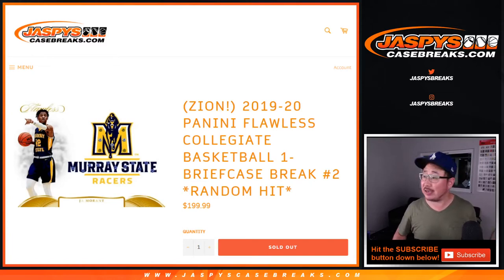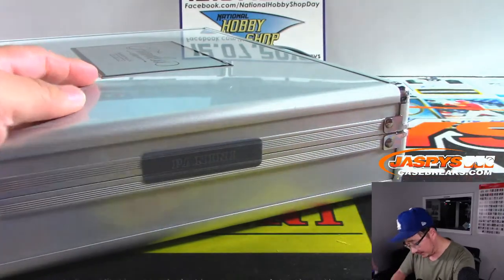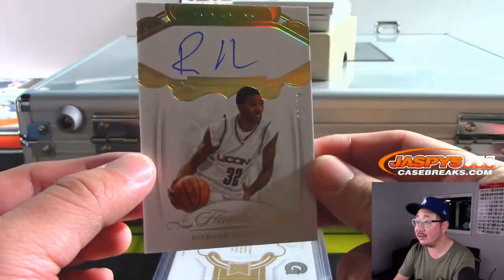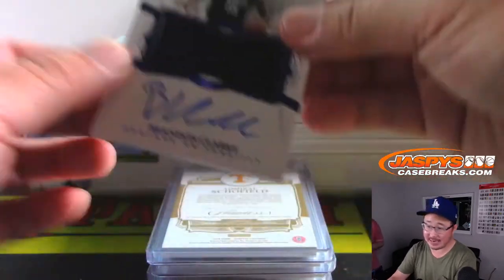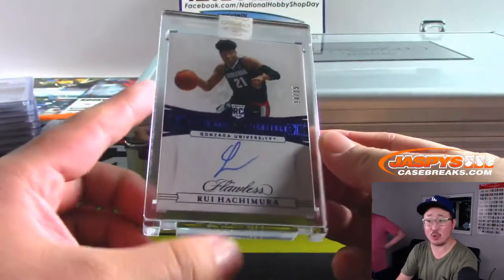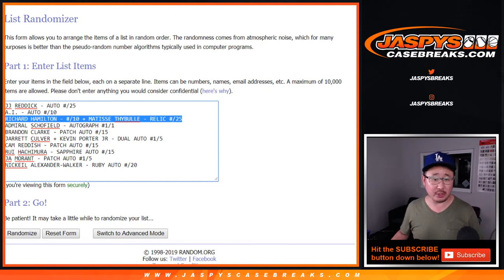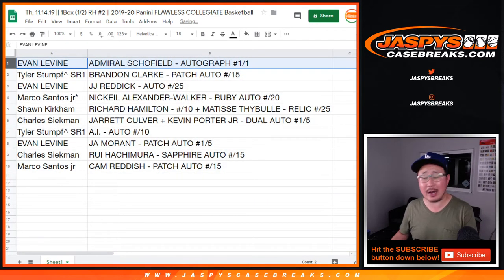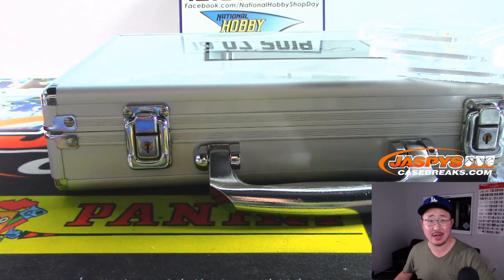Th, 11.14.19 || 1Box (1/2) RH #2 || 2019-20 Panini FLAWLESS COLLEGIATE Basketball